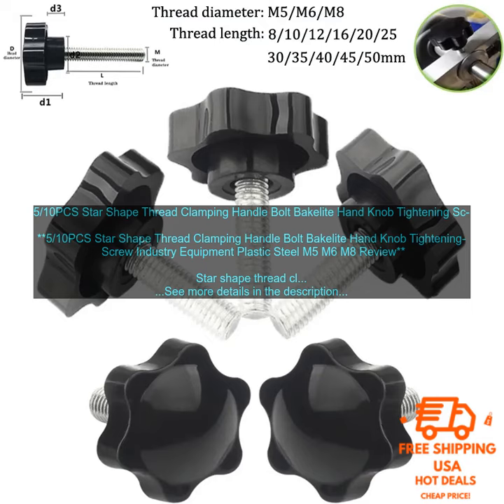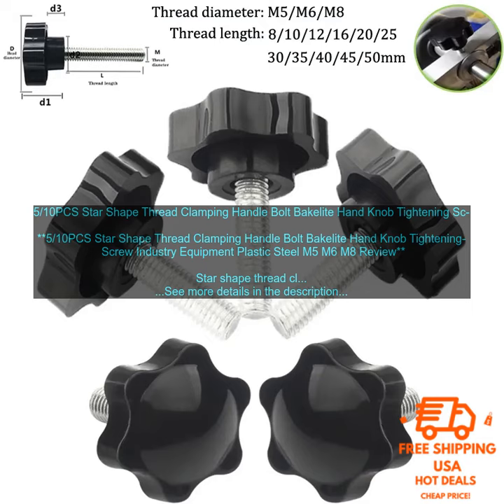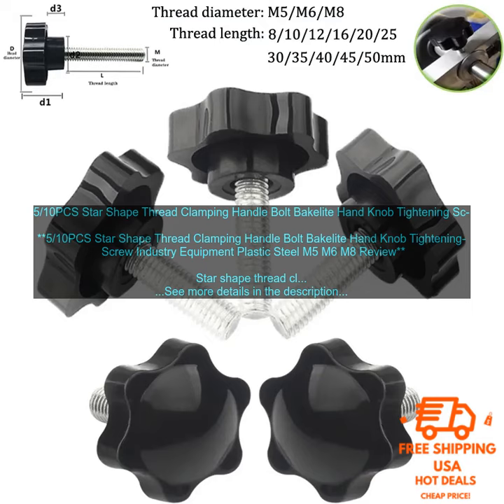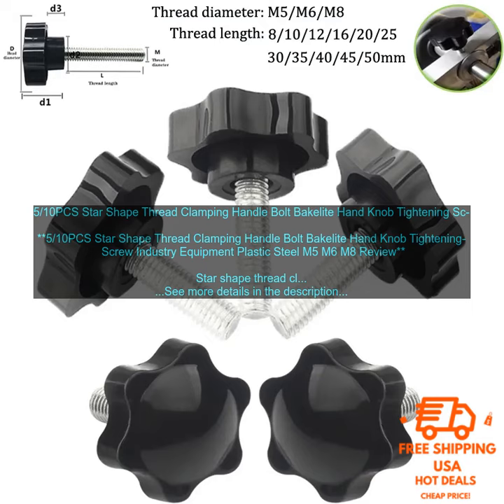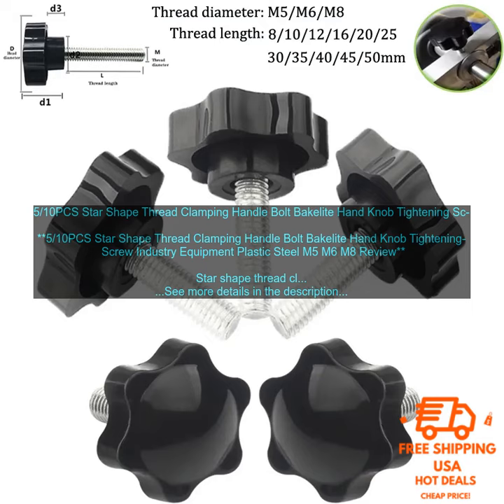1005005059972470 5 10PCS Star Shape Thread Clamping Handle Bolt Bakelite Hand Knob Tigh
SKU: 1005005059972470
5/10PCS Star Shape Thread Clamping Handle Bolt Bakelite Hand Knob Tightening Screw Industry Equipment Plastic Steel M5 M6 M8
**5/10PCS Star Shape Thread Clamping Handle Bolt Bakelite Hand Knob Tightening Screw Industry Equipment Plastic Steel M5 M6 M8 Review**

Star shape thread clamping handle bolts are a type of fastener that is used to secure two or more objects together. They are typically made of steel or plastic and have a star-shaped head that is used to tighten and loosen the bolt. Bakelite hand knobs are used to provide a comfortable grip for the user when tightening or loosening the bolt.

These bolts are ideal for use in a variety of applications, including industrial equipment, machinery, and furniture. They are available in a variety of sizes, so you can find the perfect one for your needs.

**Benefits of using star shape thread clamping handle bolts:**

* They are strong and durable.
* They are easy to use.
* They are available in a variety of sizes.
* They are affordable.

**Drawbacks of using star shape thread clamping handle bolts:**

* They can be difficult to tighten and loosen by hand.
* They can be damaged if they are not used properly.

**Overall, star shape thread clamping handle bolts are a versatile and effective way to secure two or more objects together. They are available in a variety of sizes and materials, so you can find the perfect one for your needs.**
5, 10, clamp, handle, bolt, bakelite, hand, knob, tightening, screw, industry, equipment, plastic, steel, m5, m6, m8